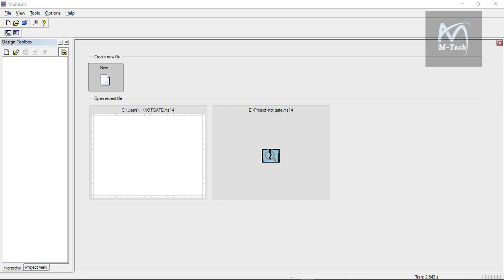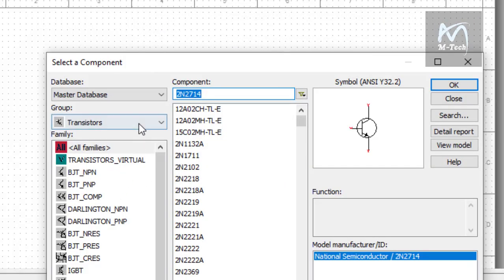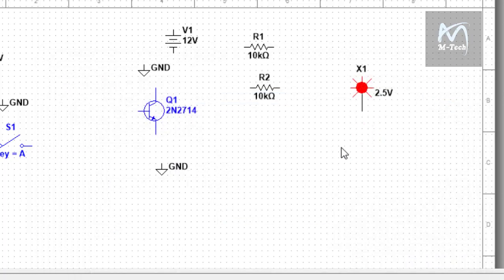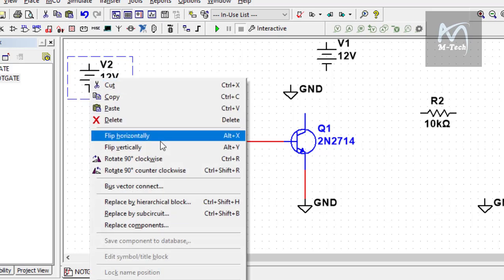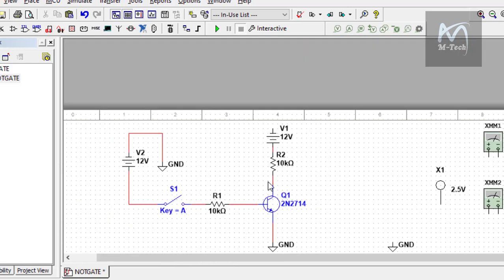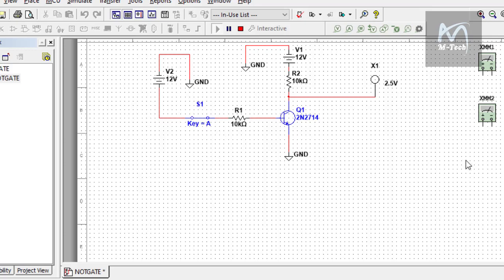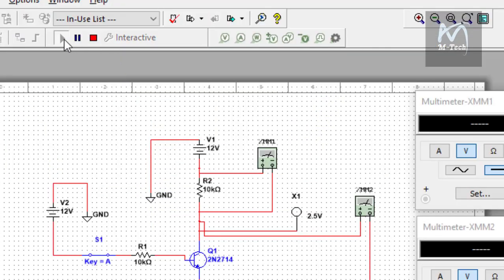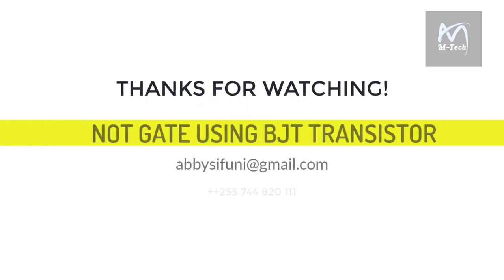SIMULATION OF NOT GATE OR INVERTER USING BJT TRANSISTOR